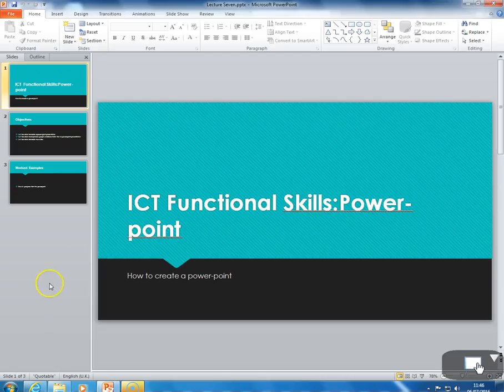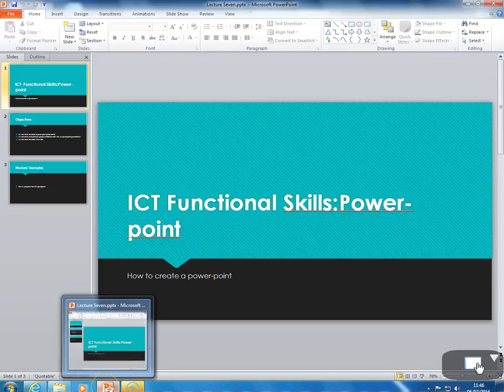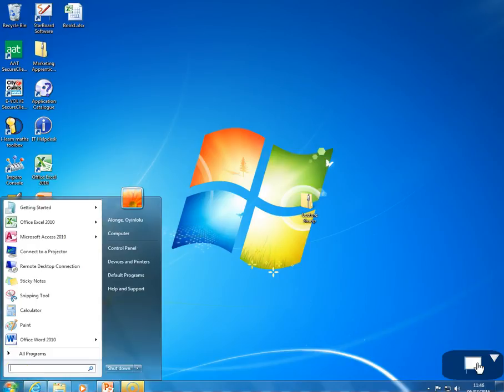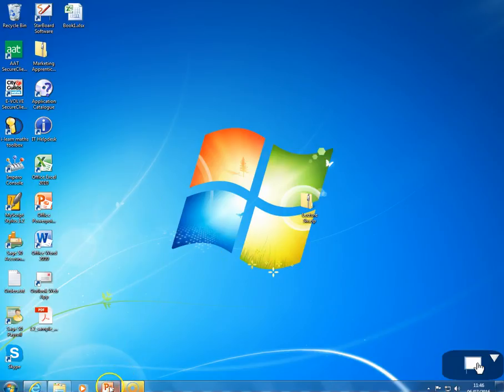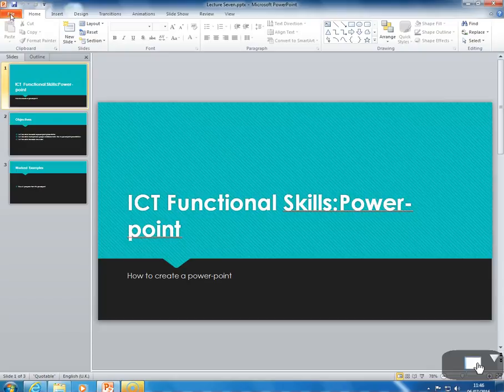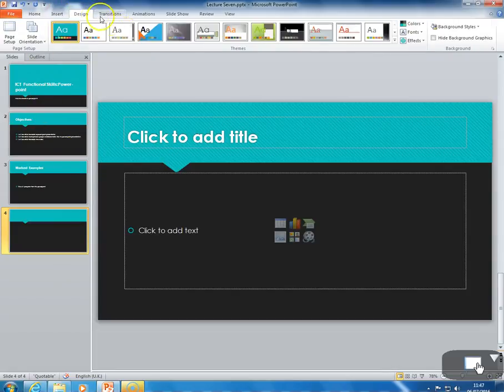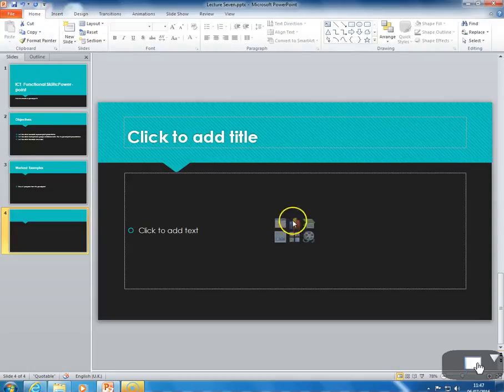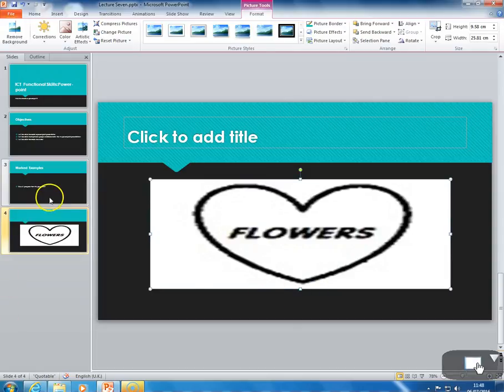Sereis Four Lecture One - Powerpoint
Series Four Lecture One - Powerpoint